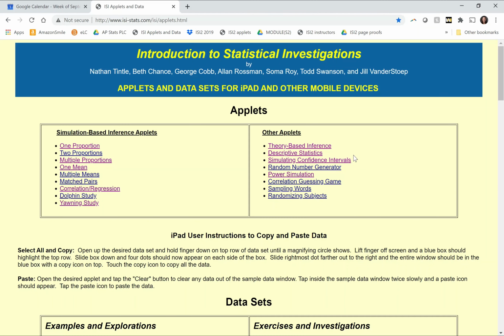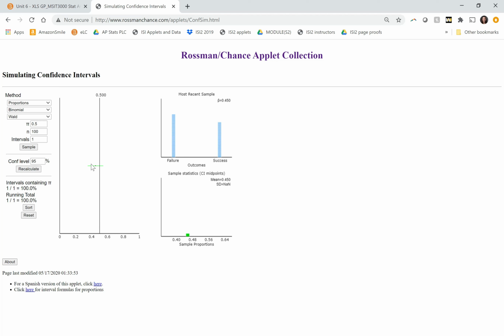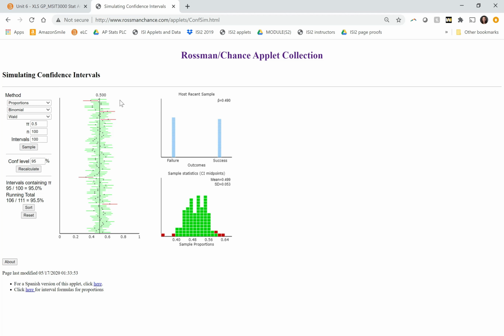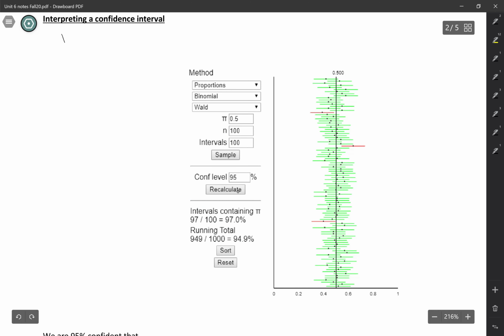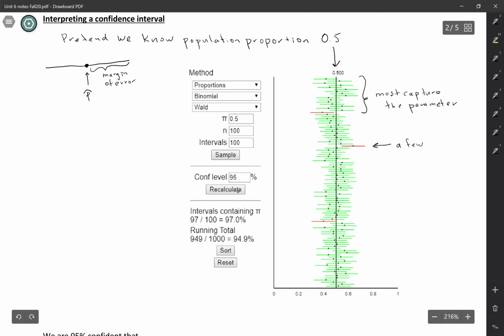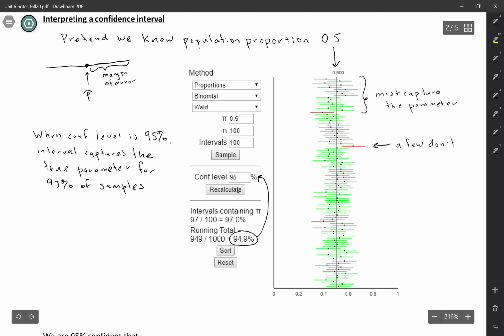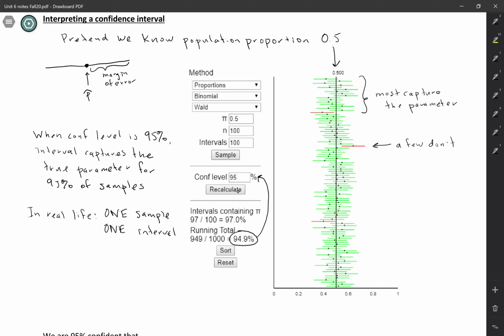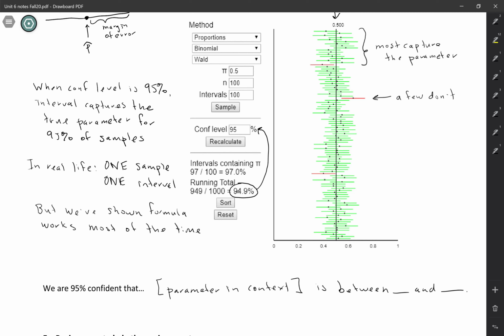STAT 2100H: What does 95% confidence mean?